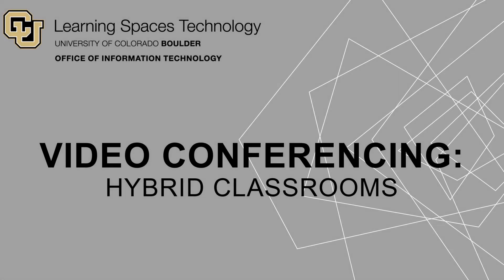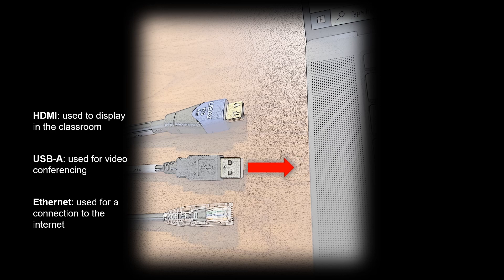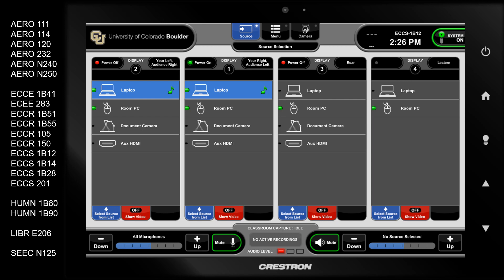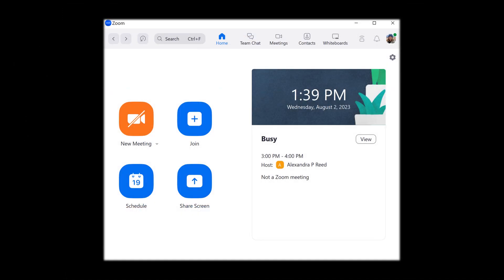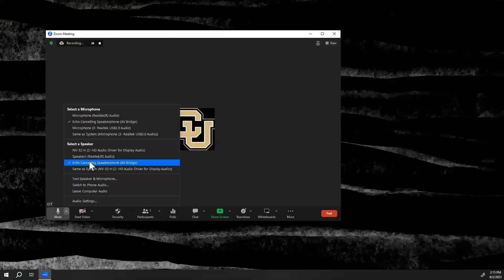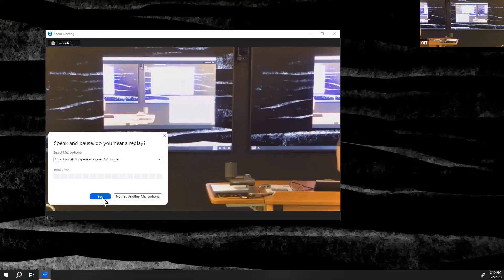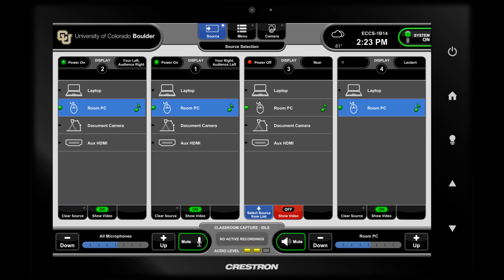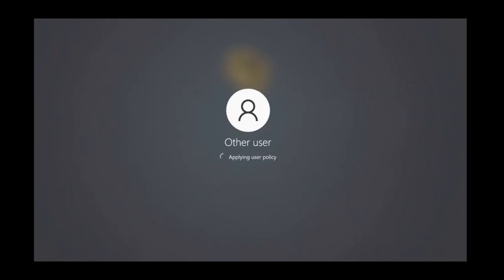Access Camera and Microphone for Video Conferencing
Watch this video to learn how to the camera and microphone in a Technology Equipped Classroom for Classroom Capture or video conferencing.